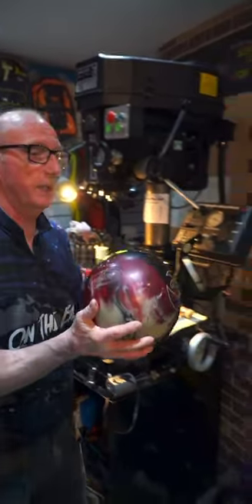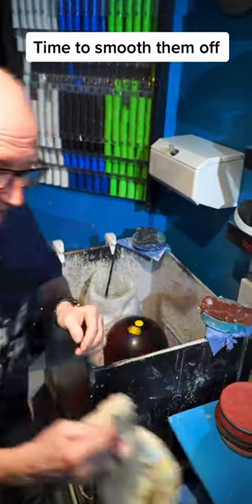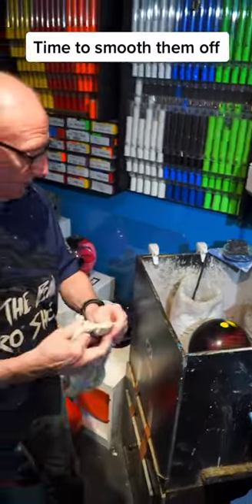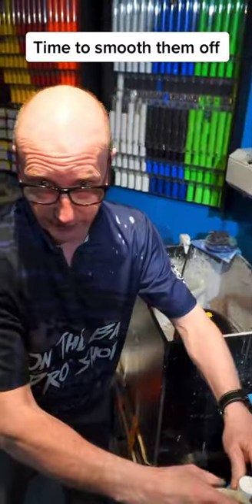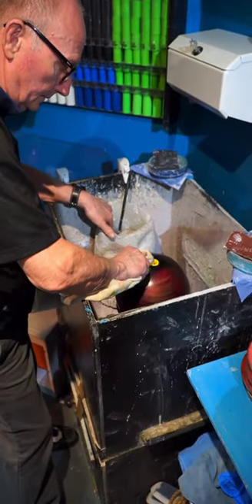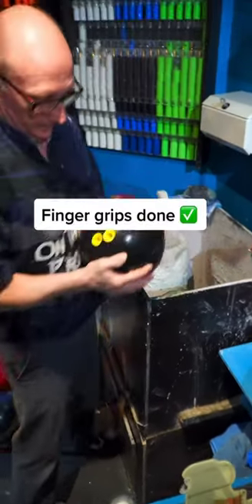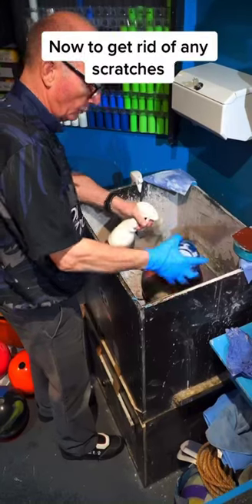Getting a bowling ball professionally fitted | Tenpin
There's more than a couple of steps when it comes to getting a bowling ball fitted for your hand!